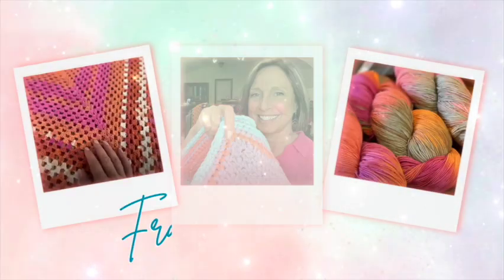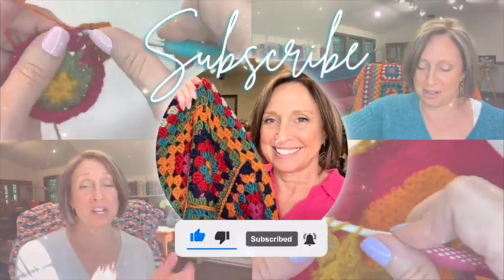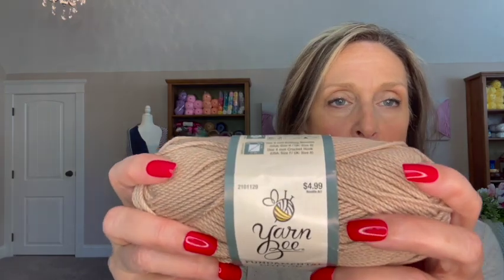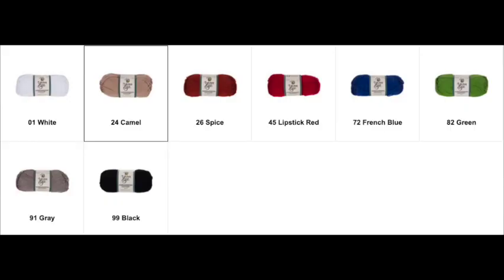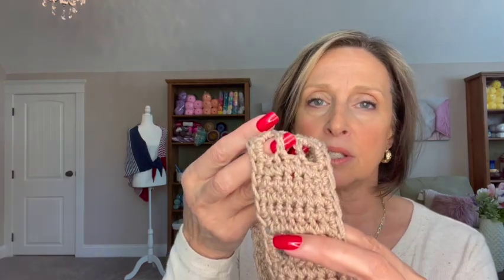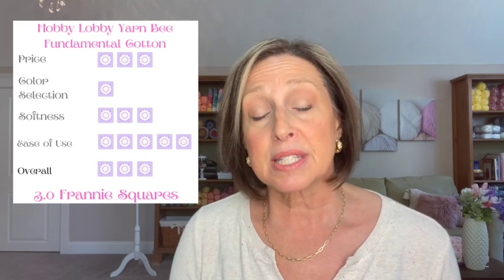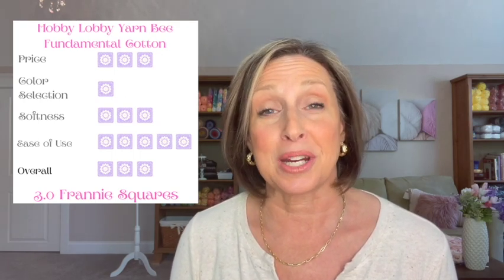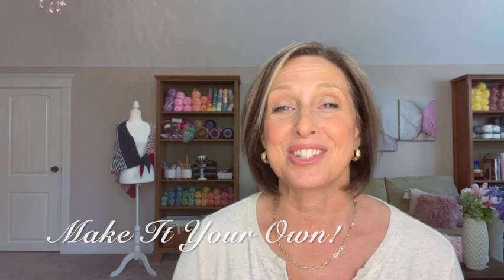Flash Review of Hobby Lobby's Yarn Bee Fundamental Cotton Yarn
Join me as I review Hobby Lobby's Yarn Bee Fundamental Cotton Yarn...and I do it in a flash!